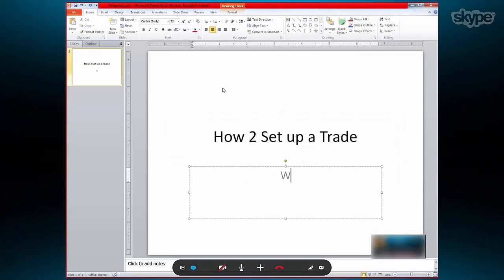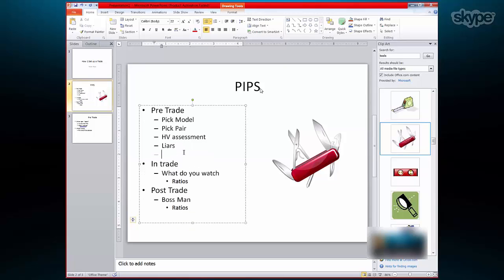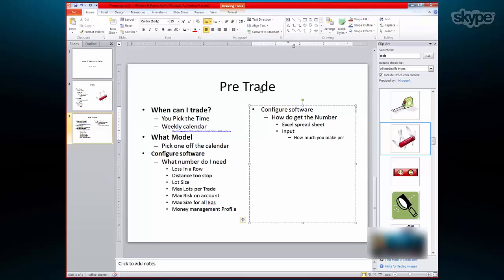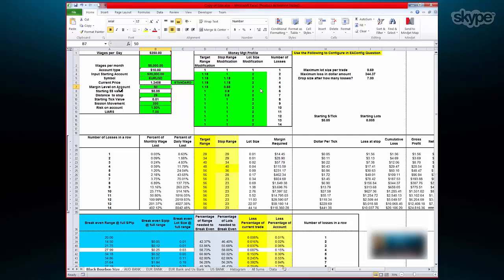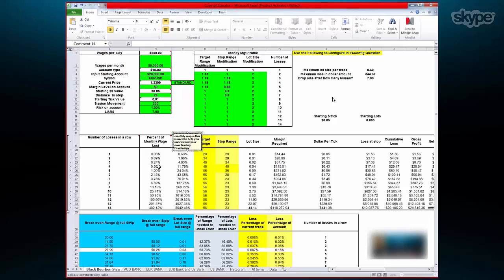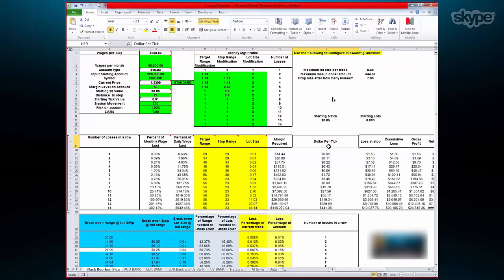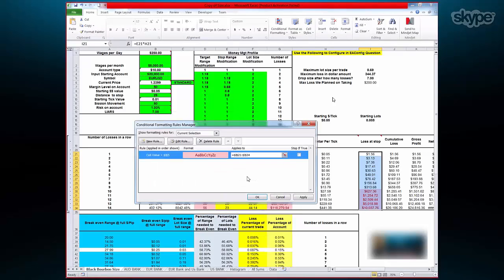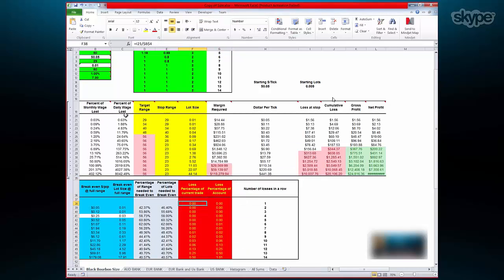Trading workflow bank Open Part 1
Basic trading configuration